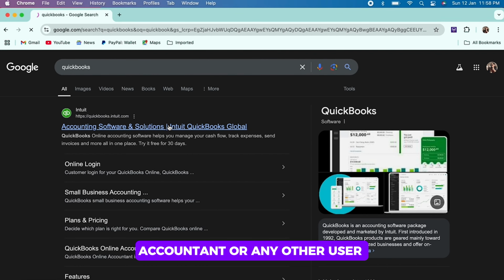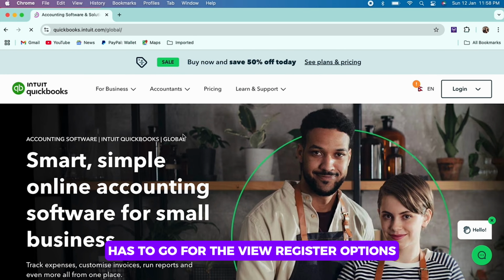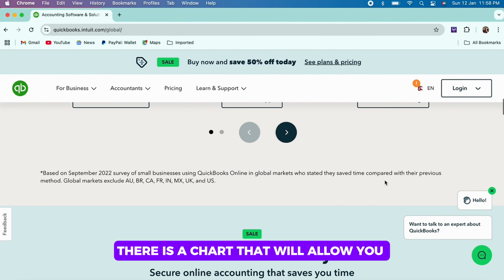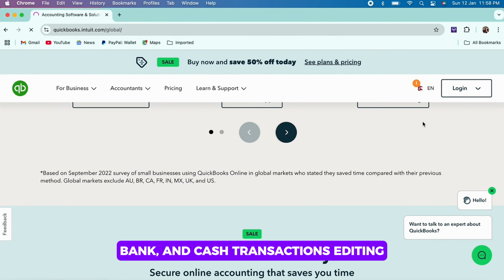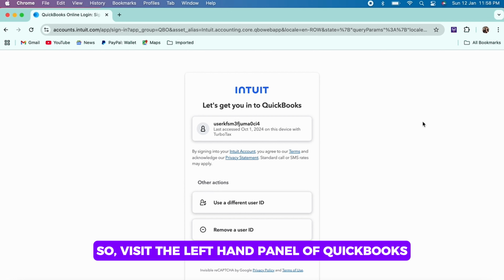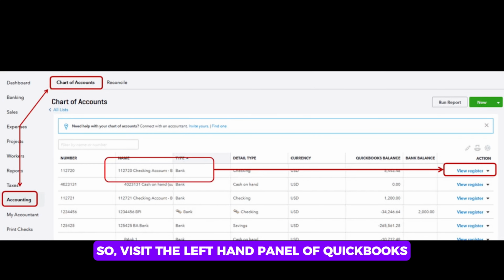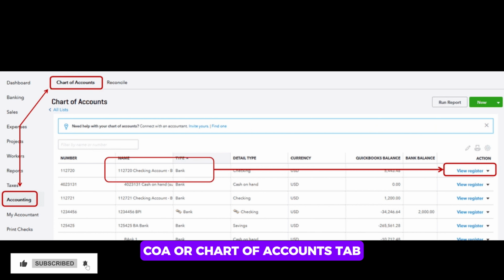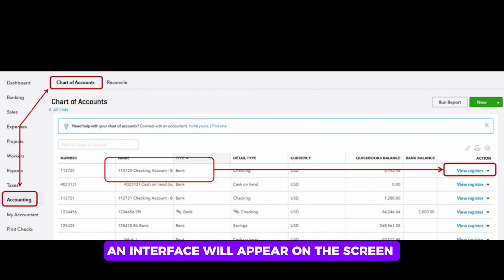How To View Check Register In QuickBooks Online (Full Guide)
Wondering how to view the check register in QuickBooks Online? In this video, we walk you through the only working method to access and review your check register—step by step.

In this video, you’ll learn:
* How to navigate to the Chart of Accounts and locate the checking account
* How to open the check register from the account actions menu
* How to filter transactions by date, payee, or memo for faster lookup
* How to review cleared versus uncleared checks and reconcile balances
* Tips for printing or exporting your check register for record-keeping

This method is straightforward, up-to-date for 2025, and uses official QuickBooks Online features—no third-party apps and no guesswork required.